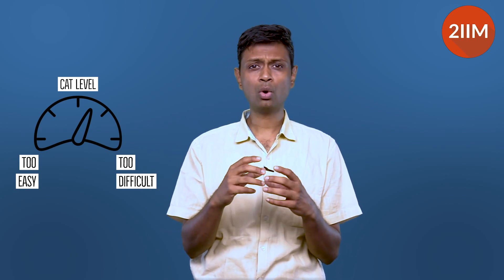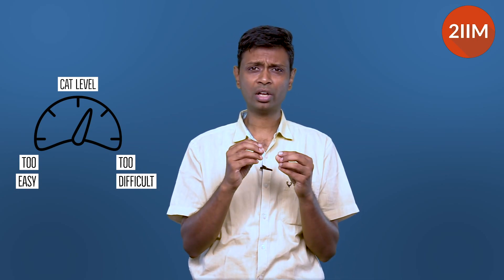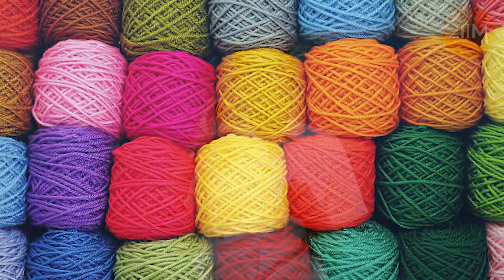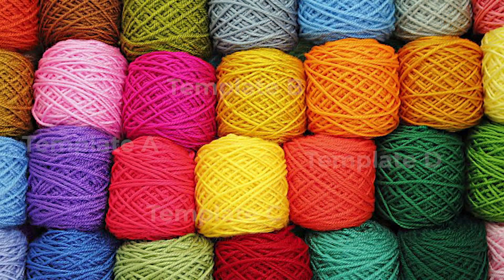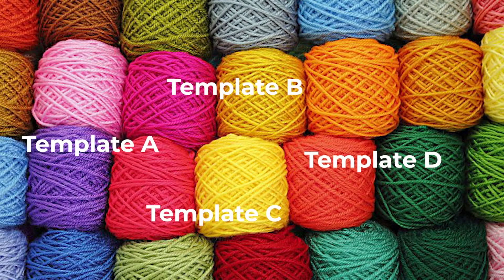How to prepare DI - LR for CAT 2019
Intensive DI LR course for CAT from 2IIM. 120+ sets of puzzles, 100+ hours of content, Detailed Video Solutions.

What is different about this course?
We spend enormous time on talking about the thought processes underlying solutions. We create elaborate solutions and give an insight into the ideas underpinning the line of thought.

Far too frequently, DILR has broken the student community into two groups – the ones who get it and the ones who don’t. The solutions frequently start with one wonderfully designed final table that tells us that Ram took the bus at 7am, stopped for a break for one hour at 1pm and reached his destination at 3pm and so on. That final table helps us see the final solution but gives no help with solving the next one like that. As a standard mantra, we tell students “Solve 30 such sets and you will see improvement”.

What does the course contain?
We have 30 classes (containing more than 120 puzzles) of 3+ hours each, with detailed video solutions and power-point solutions, a discussion board where we can discuss any queries about the course, and a few live sessions to discuss prep strategy. Apart from this, there are about 10 tests each of which should take about 1-1.5 hours to crack.

If you take the course seriously, you should be fabulously well-prepared to crack CAT 2019. As ever, there are a bunch of classes available for free in the course. Kindly go through these and make an informed opinion.